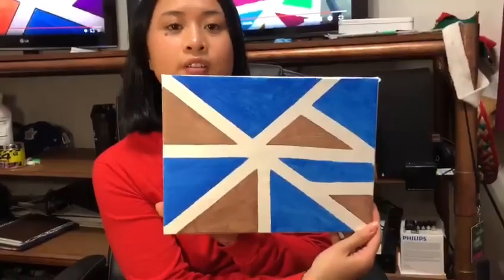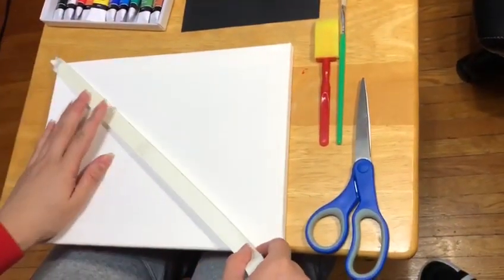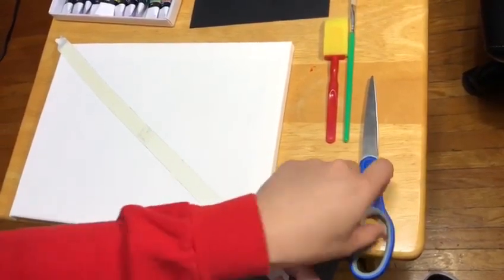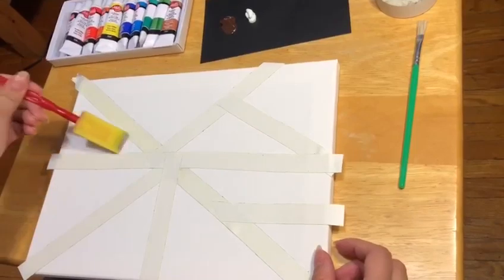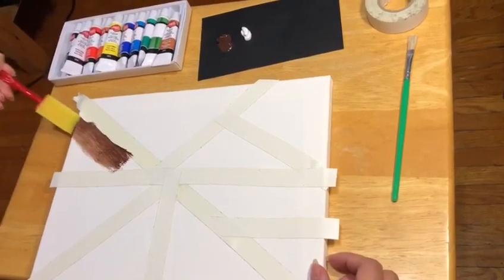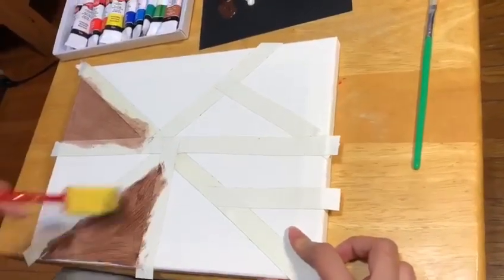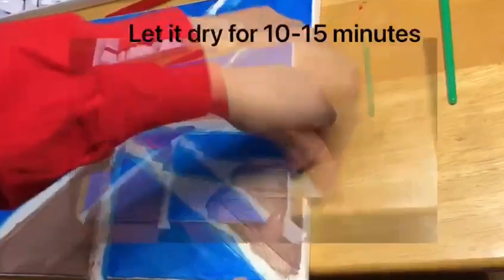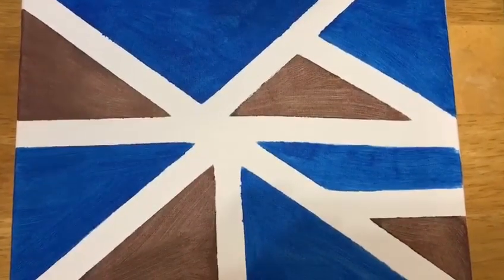Tape Art DIY with Margarette - BGC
Welcome to the Boys and Girls Club Of West Scarborough Virtual Programming

Facebook: Boys and Girls Club of West Scarborough

At the Boys and Girls Club we love to sing and use our voices. See our interactive sing along time and join in! Enjoy with every age